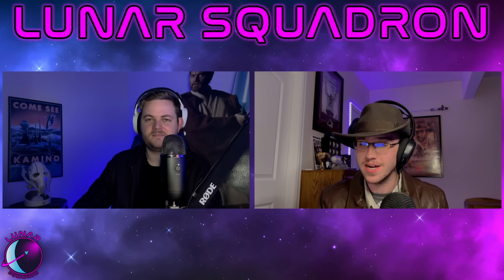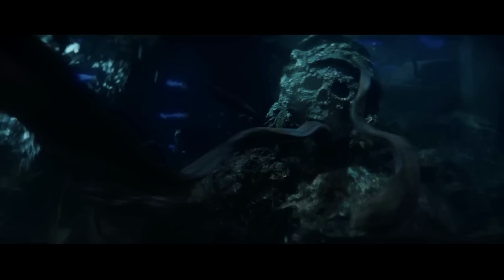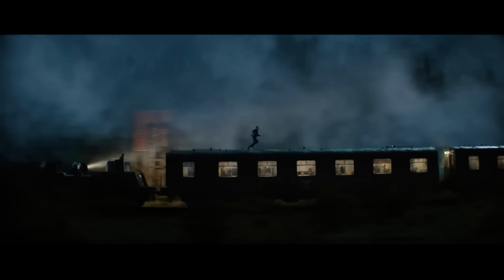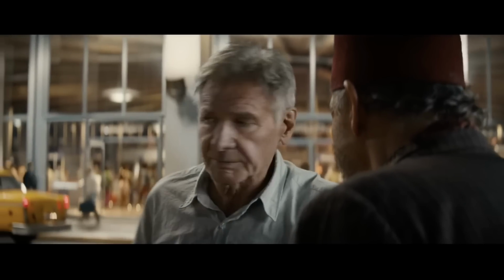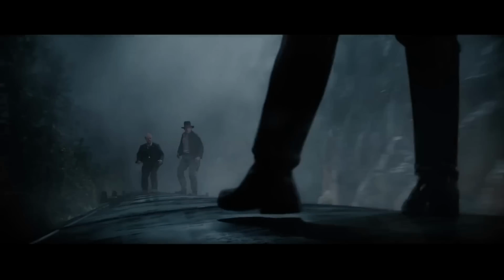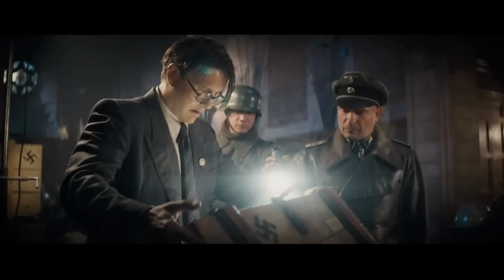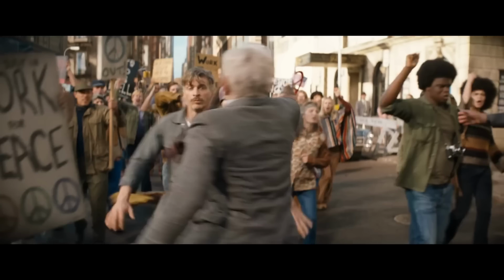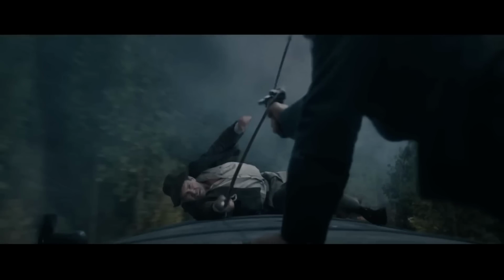20 HUGE Plot Details You MISSED In The Indiana Jones and the Dial of Destiny Trailer!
In this Indiana Jones 5 trailer reaction and breakdown video we go over 20 HUGE plot details that you may have missed in the Indiana Jones and the Dial of Destiny trailer! Last month, the Indiana Jones 5 trailer leak happened after it was showcased at D23 in September. However, today we are looking at the Indiana Jones and the Dial of Destiny official trailer. There are so many cool details hidden through out this trailer and a lot of confirmation for leaked plot details. There have been rumors and theories surrounding Indiana Jones and Helena Brody's adventure for months now from time travel, to Ancient Rome, Die Glocke, and even Syracuse and Archimedes. The Indy 5 trailer has now provided us with more information as to which Indiana Jones 5 theories and rumors might actually be true!

Nevertheless we can't wait to see Harrison Ford don the fedora for one last adventure as Indiana Jones and we can't wait to hear John Williams final Indiana Jones score. This will be an exciting and incredibly emotion experience and we just can't wait for June 30th! (now in the meantime can we get some real news about the Indiana Jones game from Bethesda and Machine Games?!)

Join our brand NEW channel LUNAR OPS!

Music